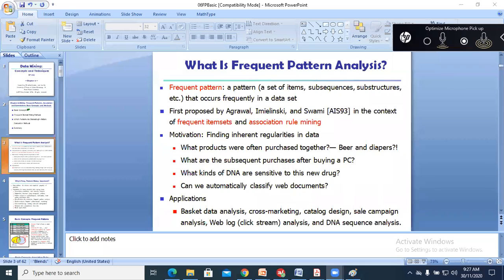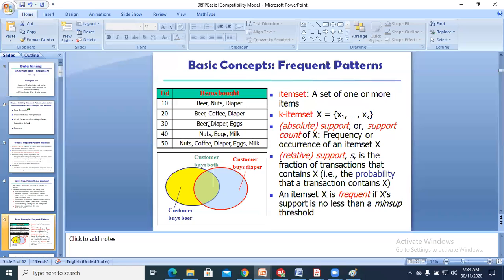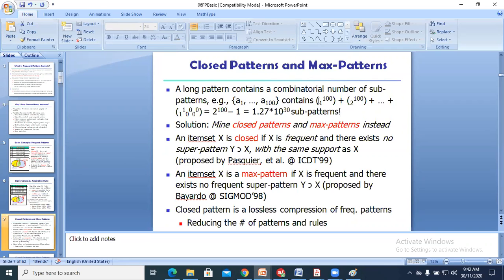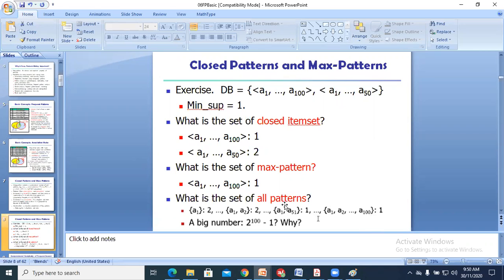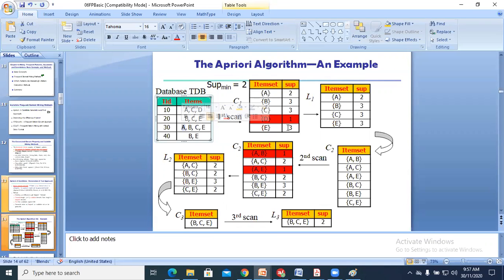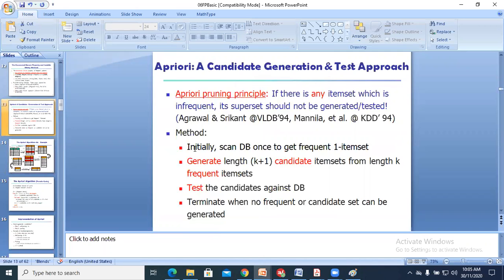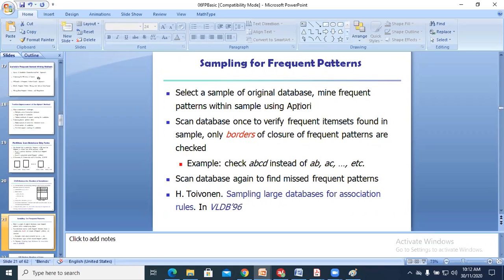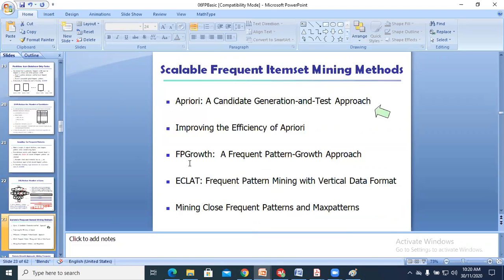Lecture No. 2